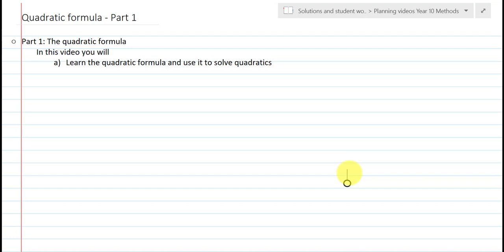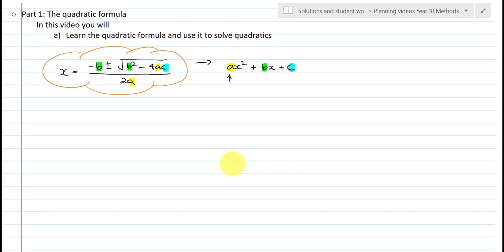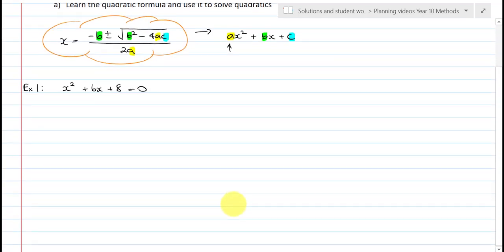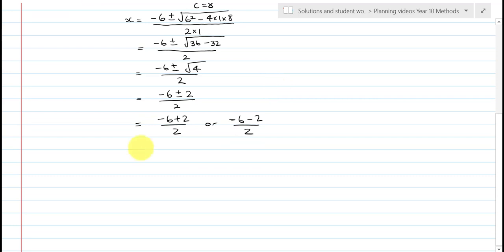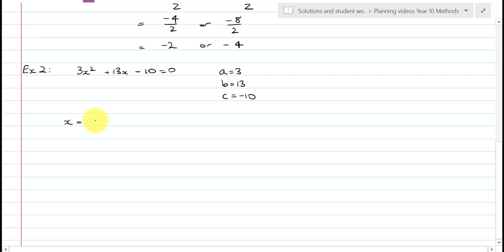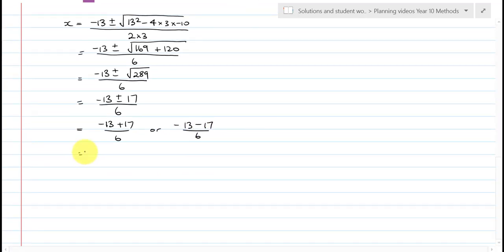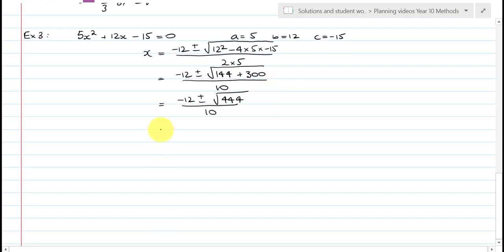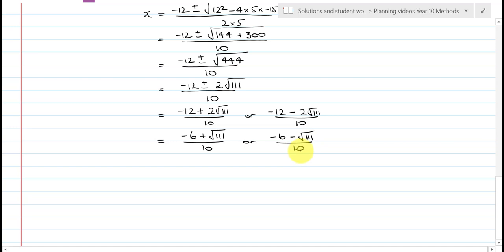Quadratics - The quadratic formula - Video 1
In this video I show you how to use the quadratic formula through some simple examples.